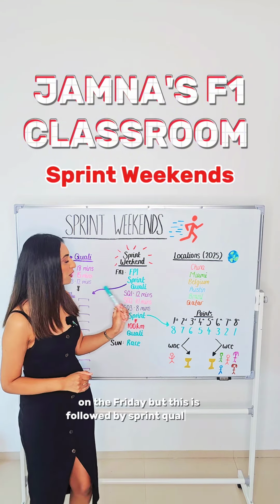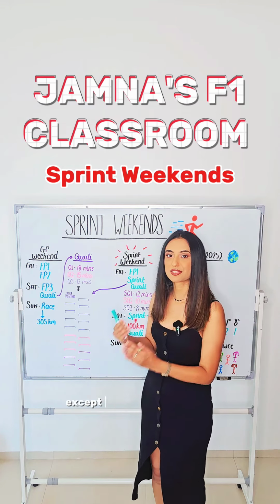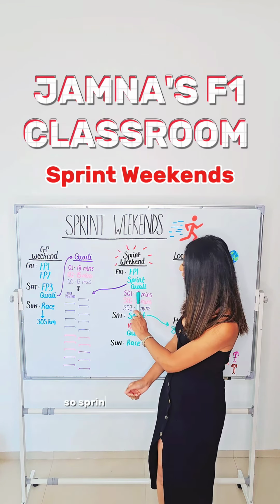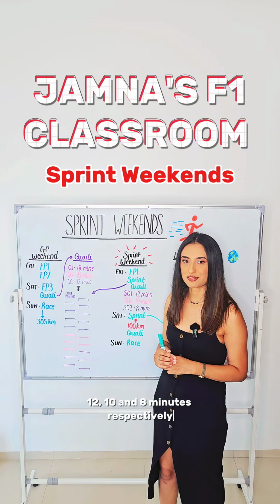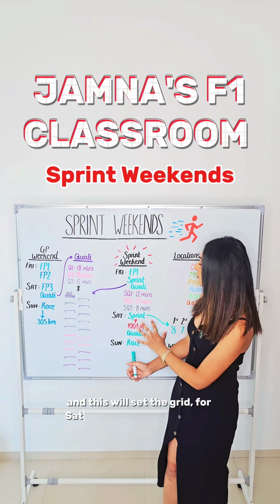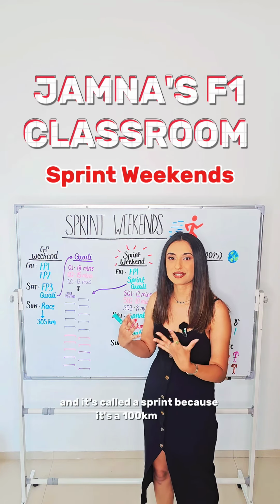Jamna's F1 Classroom: sprint weekends